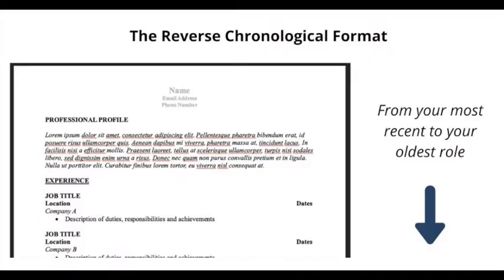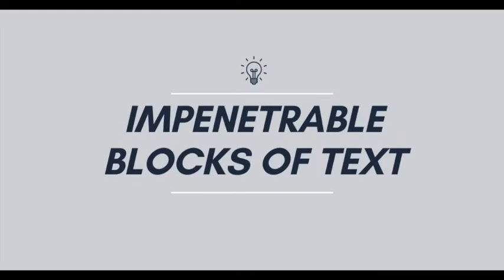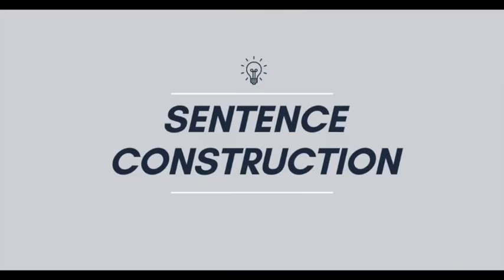5 Common CV Mistakes To Avoid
It is very important to make the information in your CV very accessible and easy to find by recruiters and hiring managers who will be scanning through it at pace. With that in mind, there are five common mistakes that many professionals make. Here they are and here are the ways to avoid them.